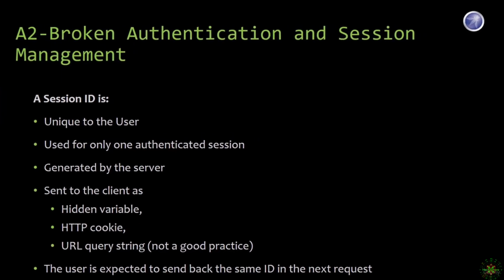HACKERS LOVE THIS Authentication Flaw! – Lec 71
Discover the authentication flaw that hackers love to exploit! In this video, we'll dive into the details of a critical security vulnerability that can put your online accounts and sensitive information at risk. Learn how to identify and fix this authentication flaw to protect yourself from cyber attacks. Don't let hackers take advantage of this weakness - watch now and stay one step ahead of them!